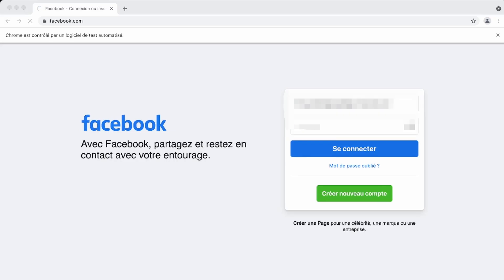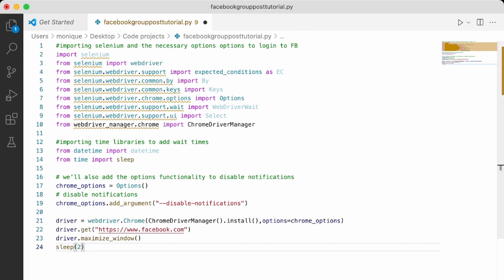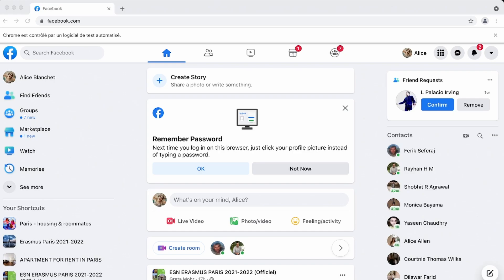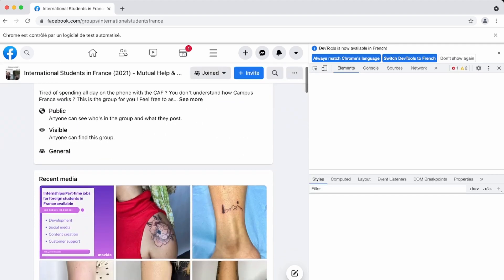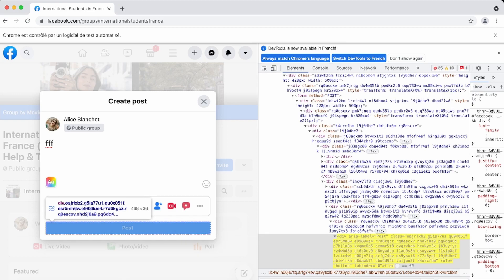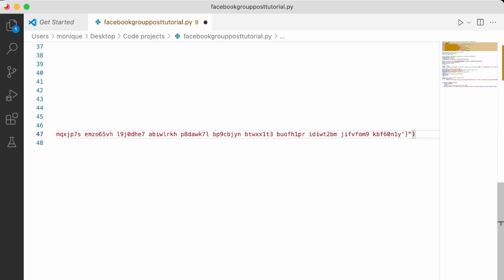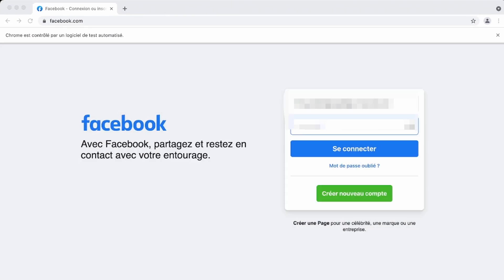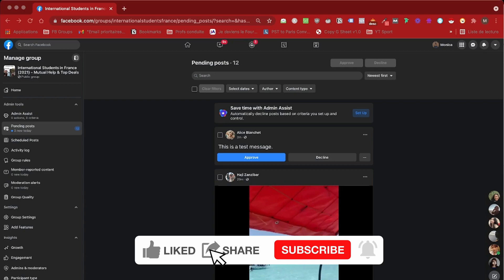Post in Multiple Facebook Groups at Once with Selenium (works in 2021 !)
Hey friends, in this video, I will show you how you can use a simple Selenium script to post in multiple Facebook Groups at once, for free, and even in groups that you don't own !